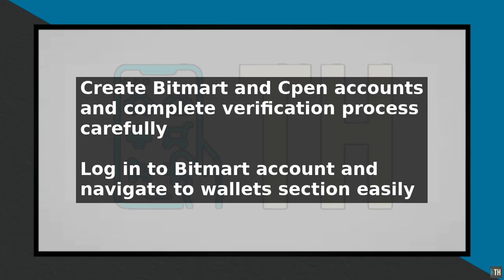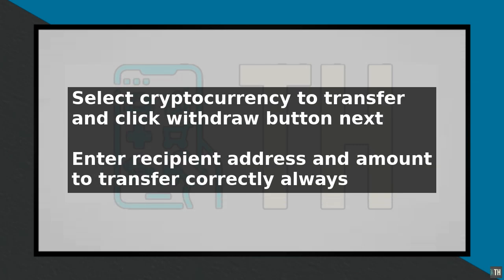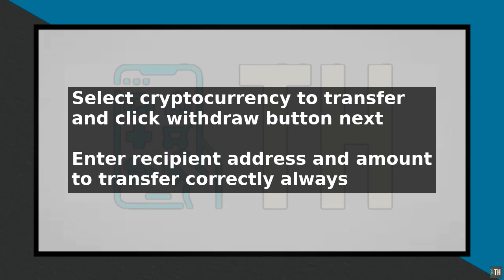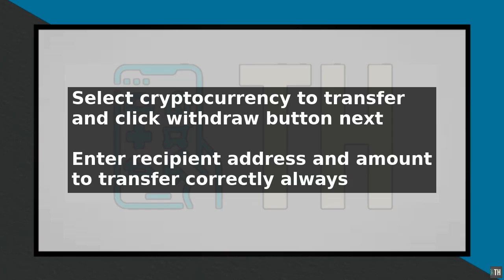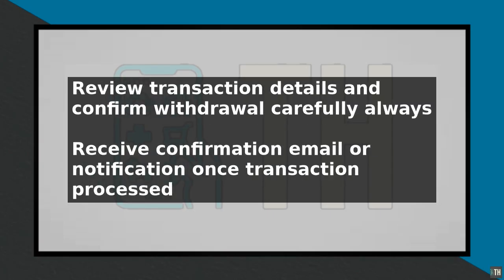How To Bitmart To Cpen (2025)